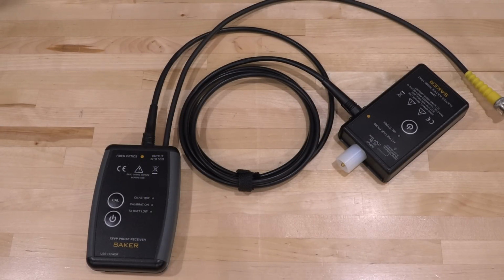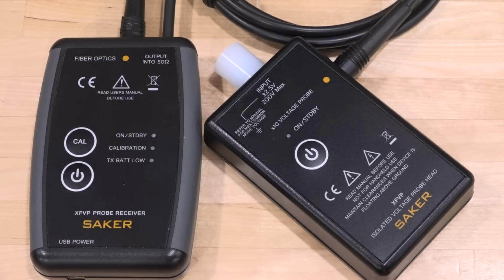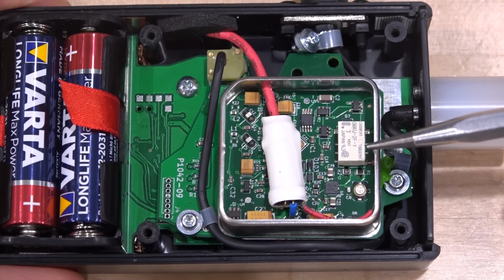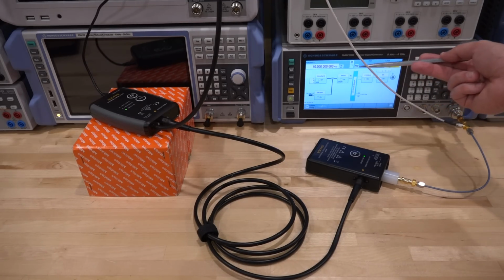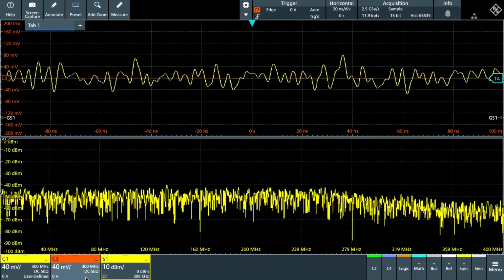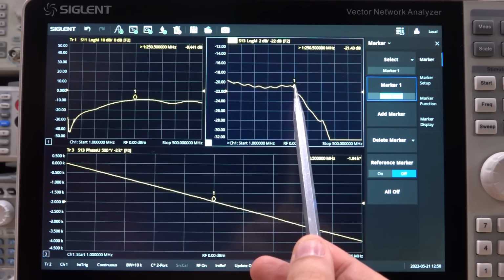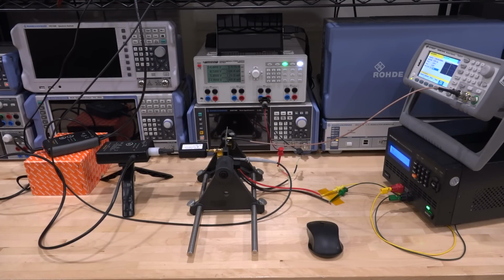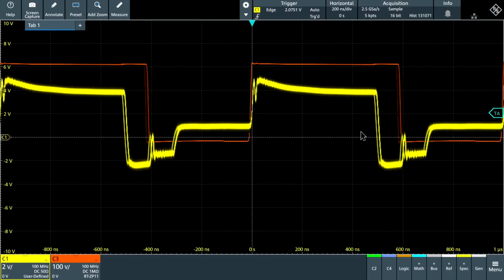TSP #262 - Saker 50kV Common-Mode Fiber Isolated Active Probe (XFVP) Review, Teardown & Experiments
In this episode Shahriar reviews the Saker fiber-optically isolated active voltage probe XFVP. The fully galvanically isolated probe can reject common-mode signals in the tens of thousands of volts range. Signals with fast rising common-mode can also be rejected thanks to its high bandwidth of  beyond 250MHz. Information about the Saker probe can be found here:

This review is organized as follows:

00:00 - Introduction & optical probe overview, principle of operation, dividers and accessories
05:07 - Full teardown of the probe head, probe body and 500x attenuator box
09:28 - Differential probe versus an optically isolated probe architecture
11:22 - Excess noise, SNR, dynamic range, THD and auto-calibration experiments
18:13 - Measured bandwidth of probe, S-parameters, gain ripple, phase response and group delay
19:47 - Measuring a GaN switching behavior with 400V of common-mode signal swing
27:03 - Concluding remarks